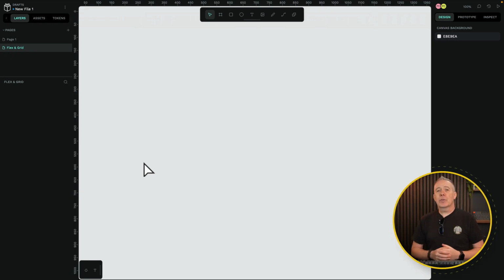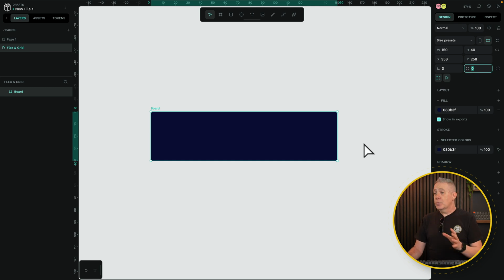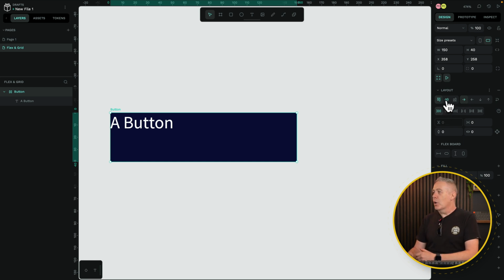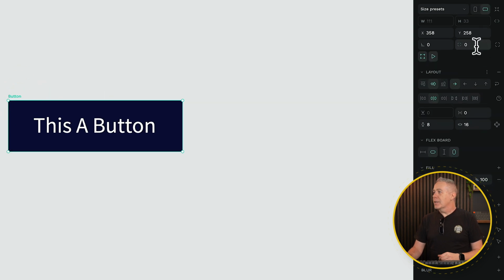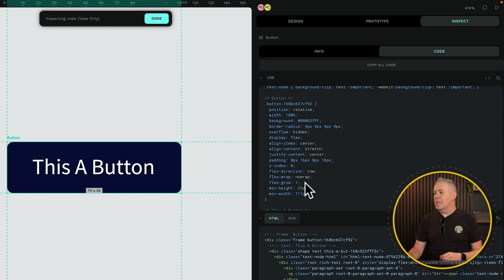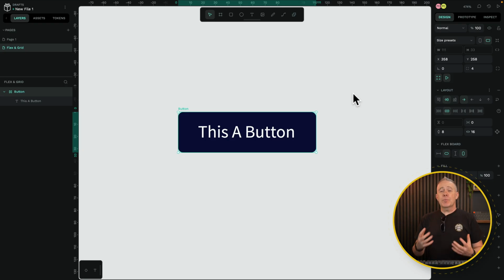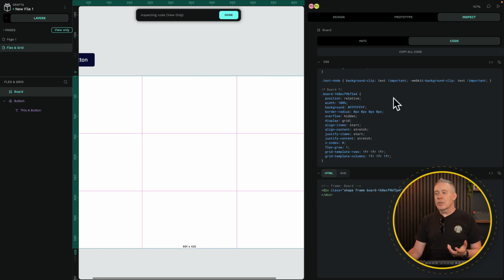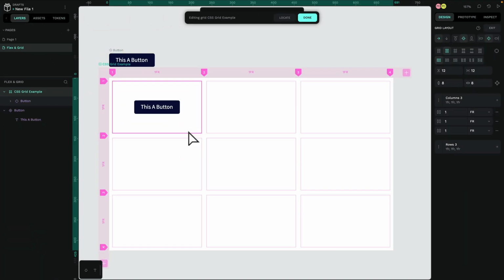Better Than Figma? Penpot’s Flexbox & Grid Features Explained!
In this video, I explore Penpot, a powerful, free, and open-source design and prototyping tool that's quickly becoming a top alternative to Figma, especially for web designers and developers.

I'll show you two of Penpot’s most impressive features:
✅ Working with Flexbox layouts directly inside the editor
✅ Utilising CSS Grid visually before exporting production-ready code

Whether you're a Figma user looking for more flexibility, a Bricks builder enthusiast, or simply exploring new design workflows, Penpot's ability to output actual CSS and HTML code makes it a game-changer for streamlined development.

Don't miss the section where I show how to grab CSS definitions straight from Penpot and paste them into your dev environment — no manual translations needed!

► WORDPRESS PLUGINS ◄